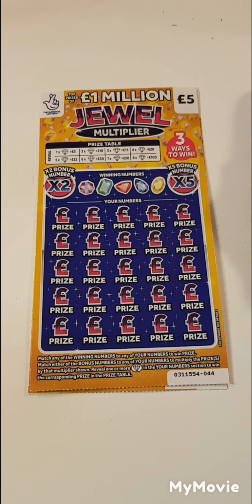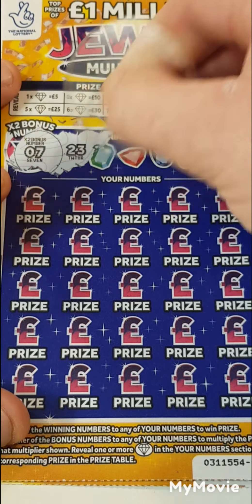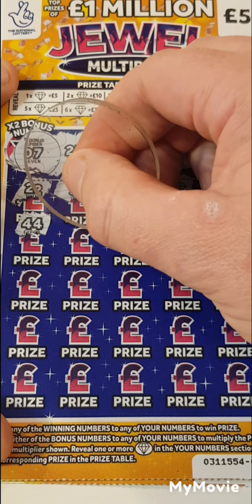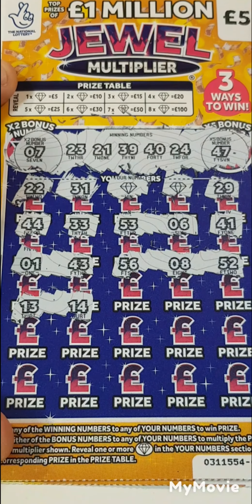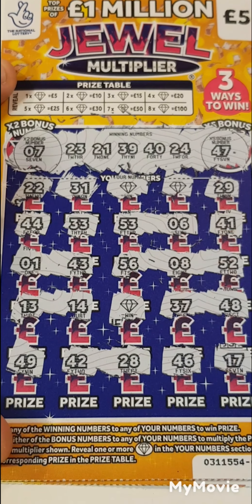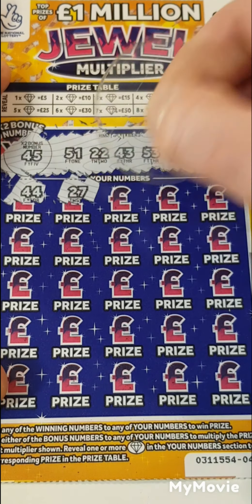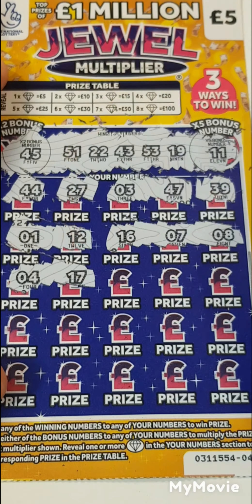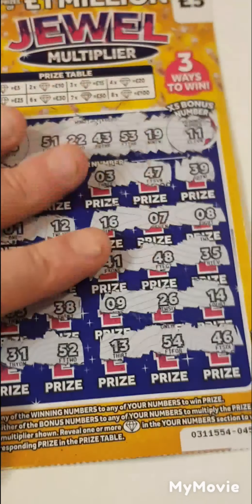🤑🤑who loves watching a profit scratch card session😁😁